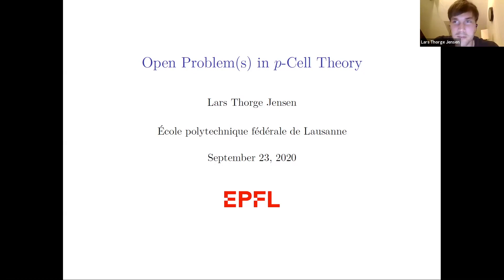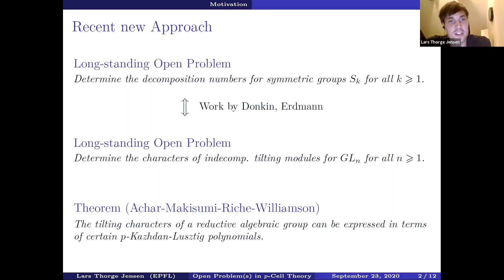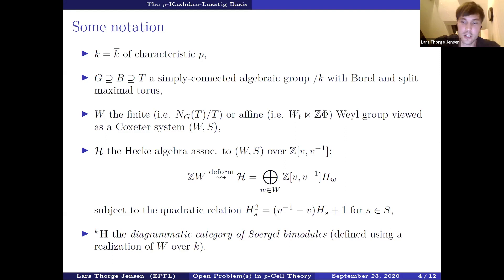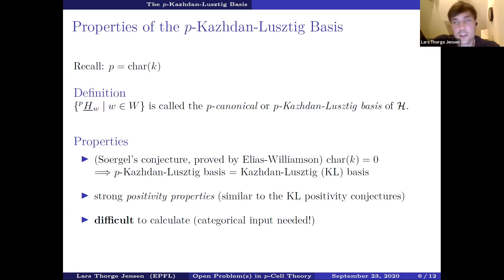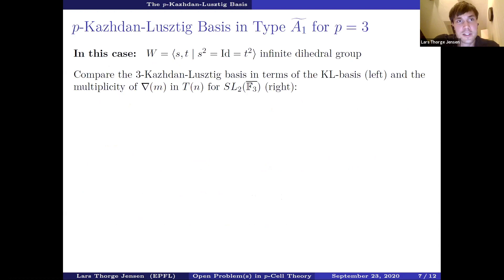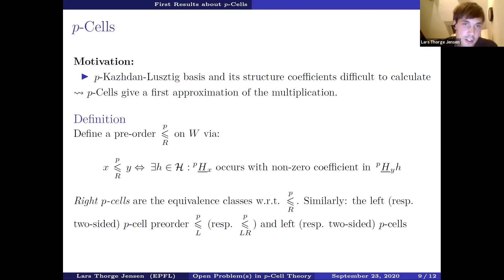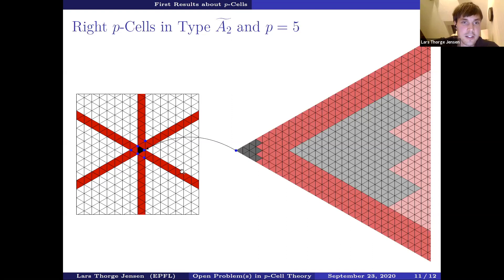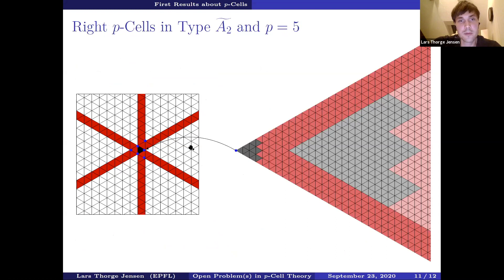Open Problem(s) in p-Cell Theory - Lars Jensen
Topic: Open Problem(s) in p-Cell Theory
Speaker: Lars Jensen
Date: September 23, 2020